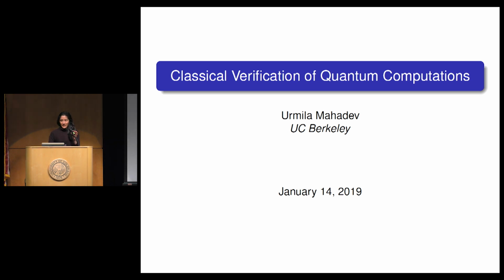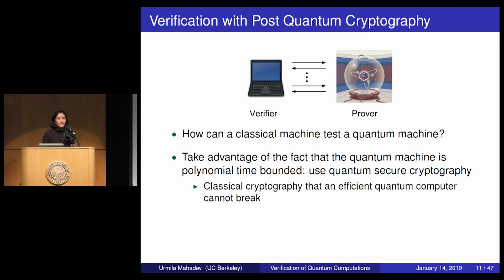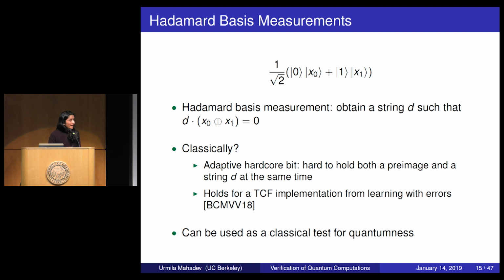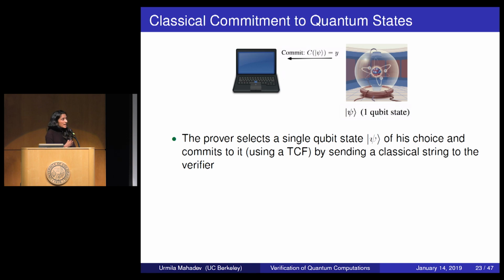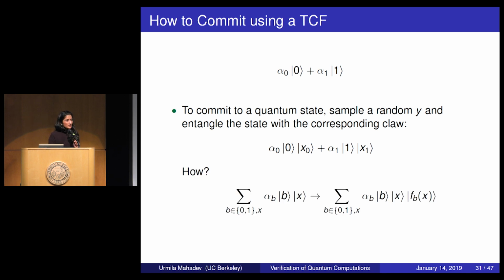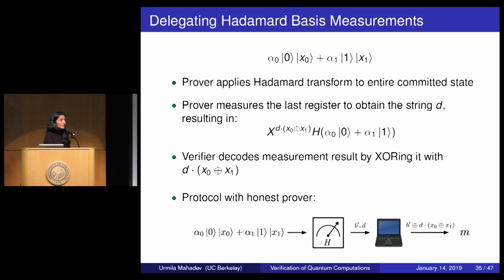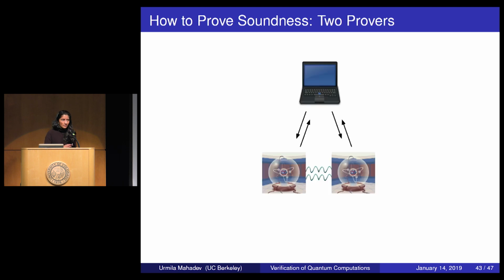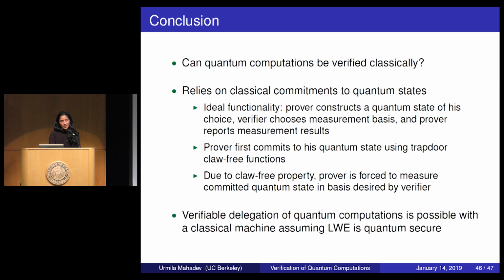QIP19 RM1 01 1 Mahadev